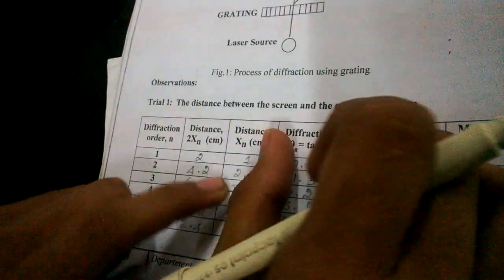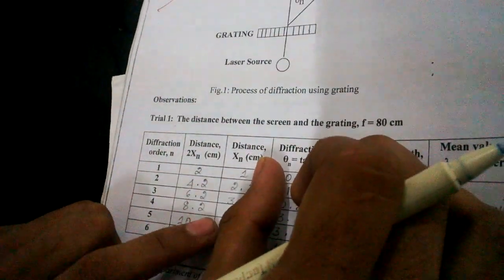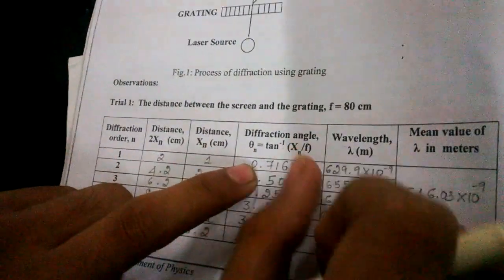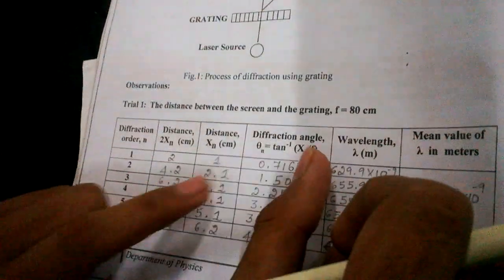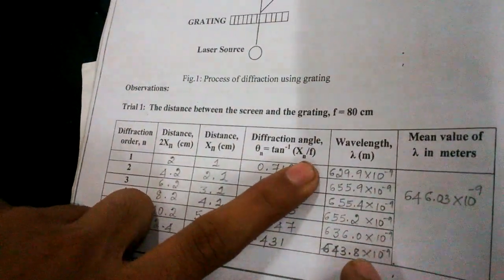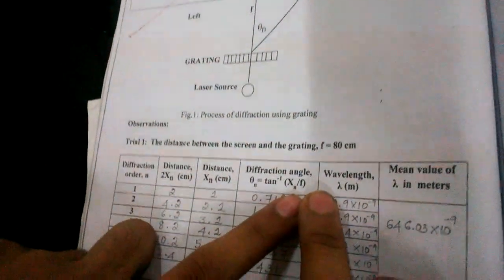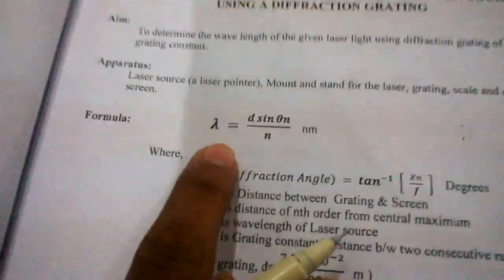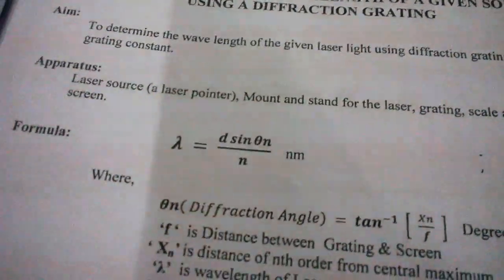REVA CSE-H Diffraction grating